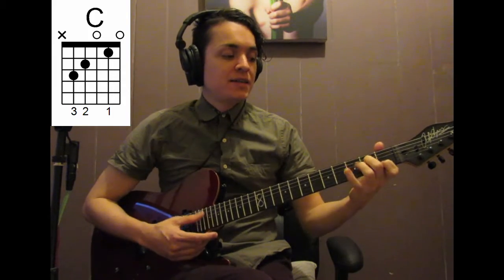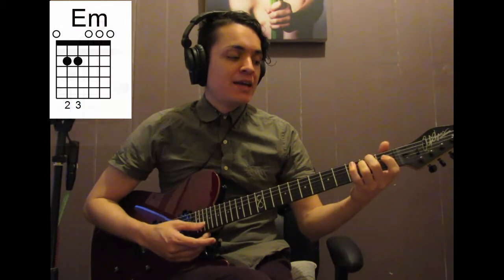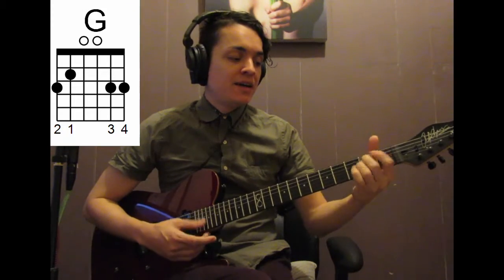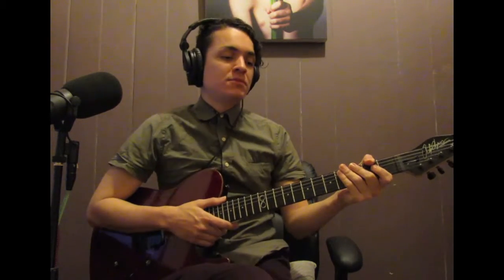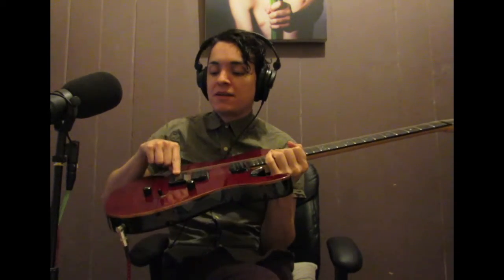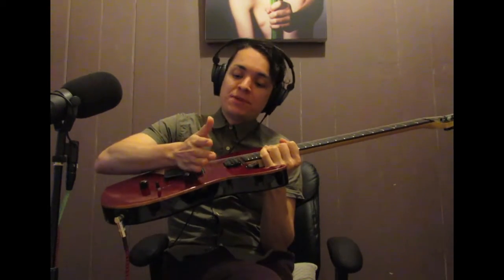Guitar Tutorial - How to play Senorita - with Fabian Orozco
One of our Guitar Teachers demonstrates how to play this on guitar